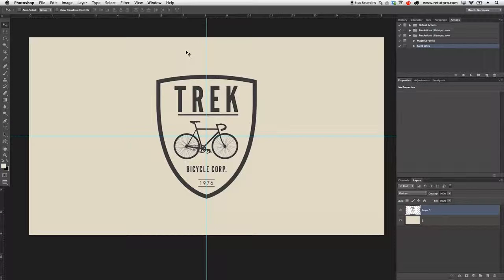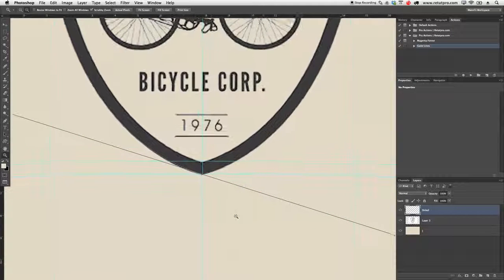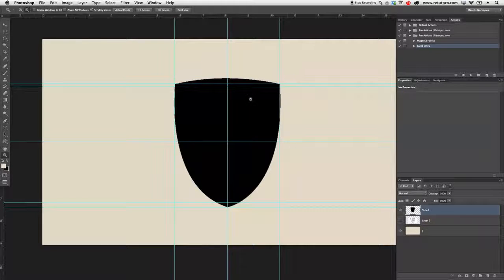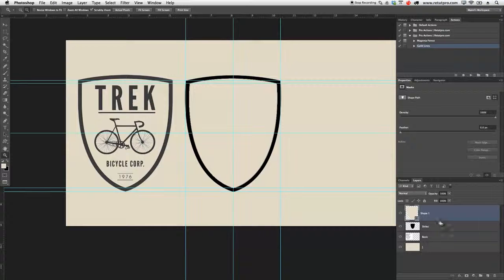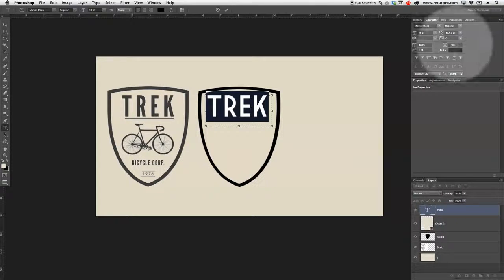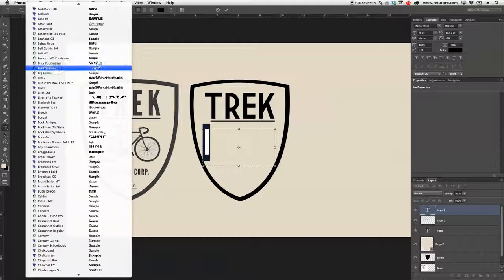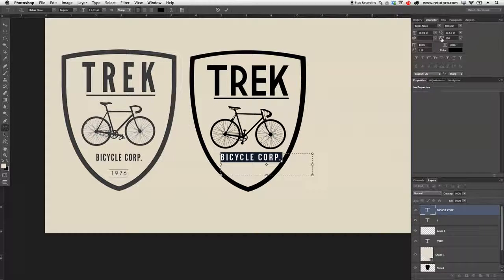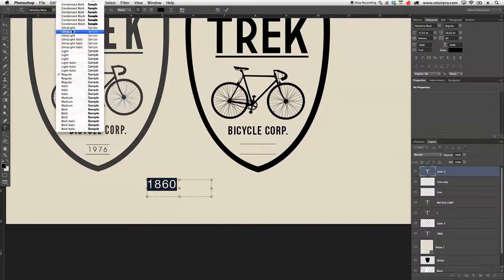design trek bycicle logo